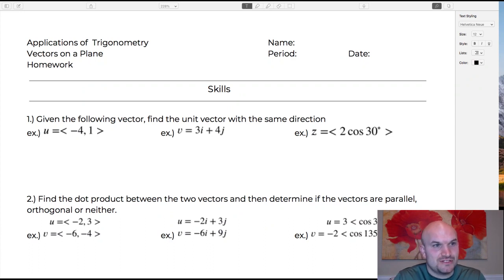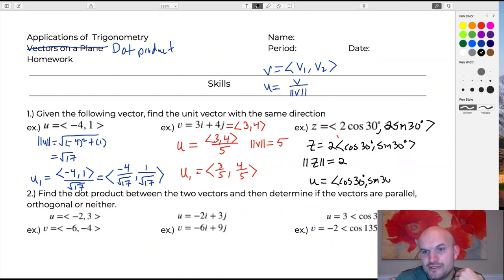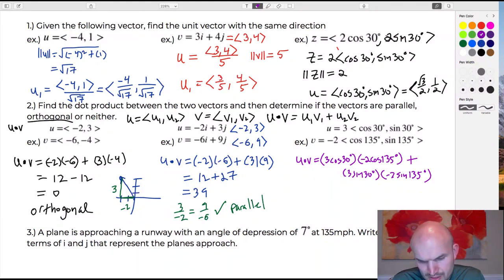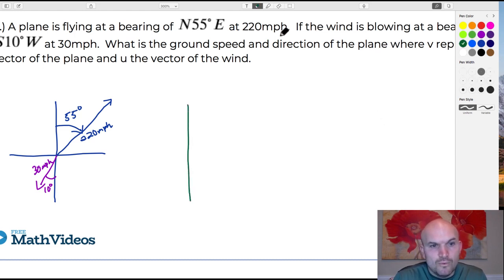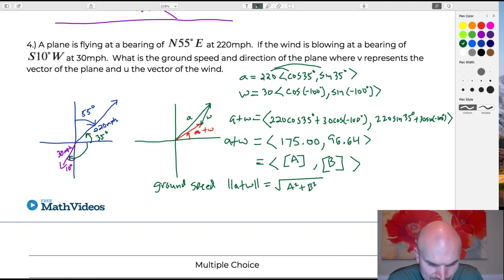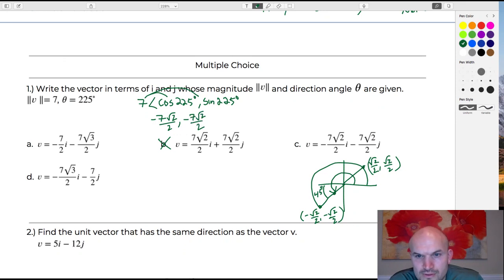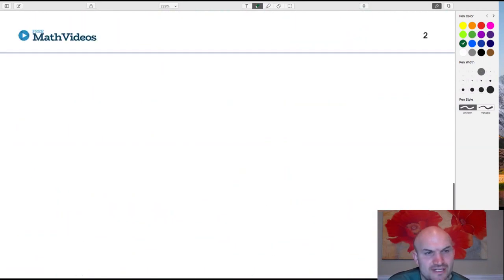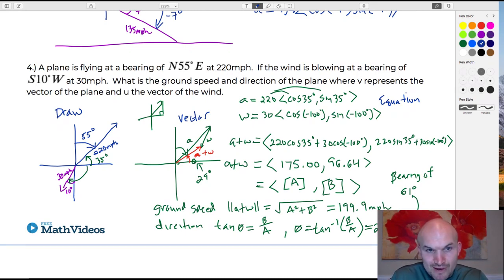6e.) Homework Applications of Vectors